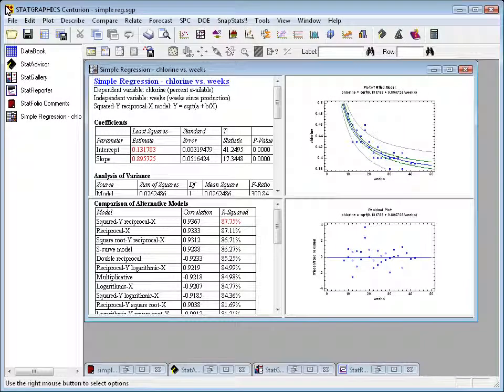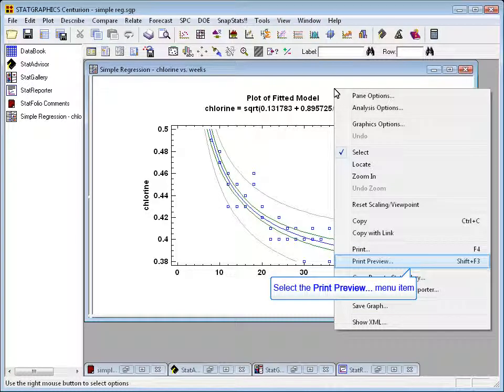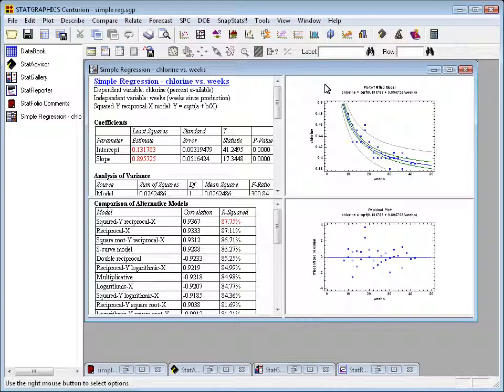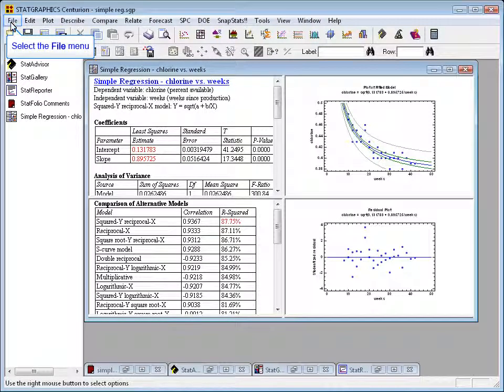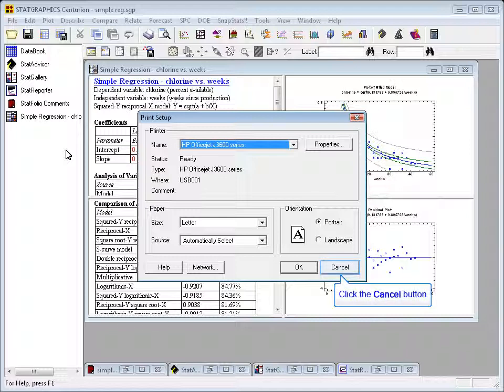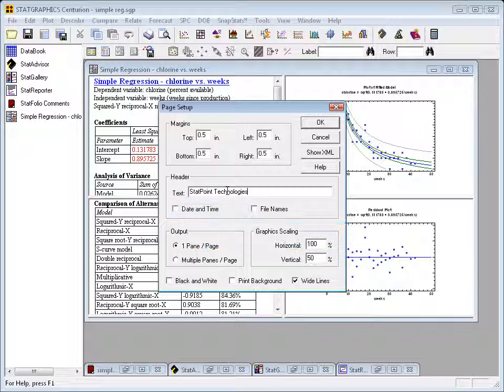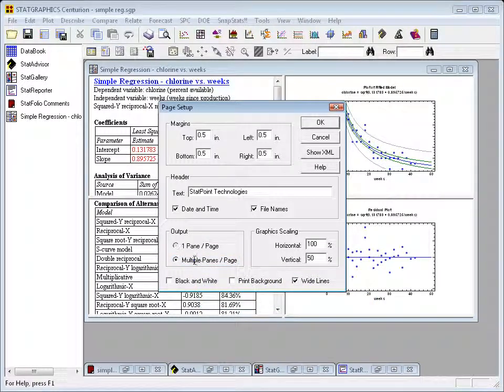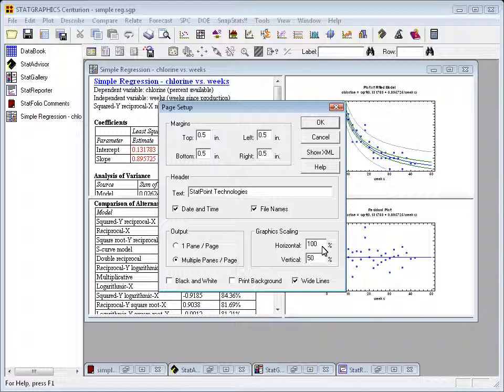Statgraphics Printing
Statgraphics:  printing options with Statgraphics.